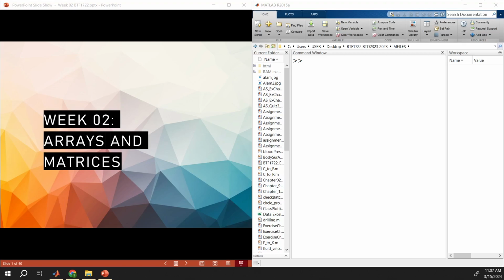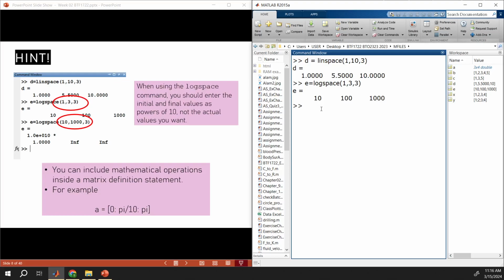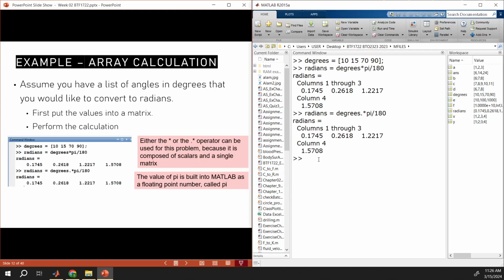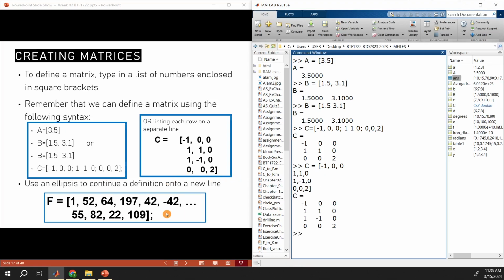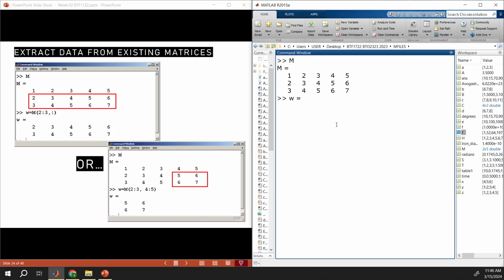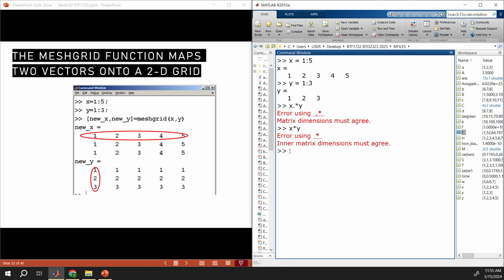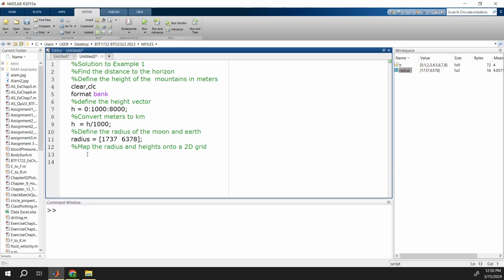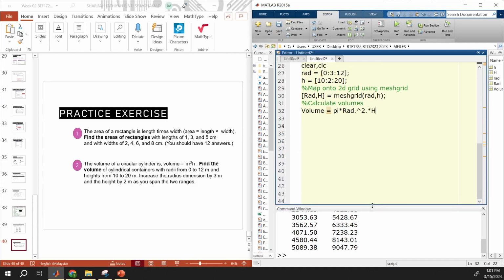Chapter 2 - Arrays & Matrices